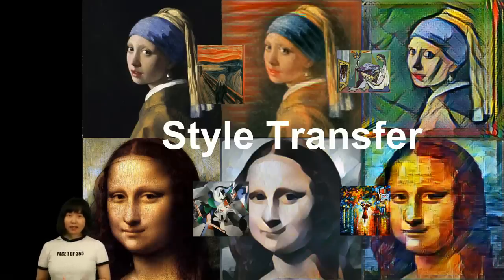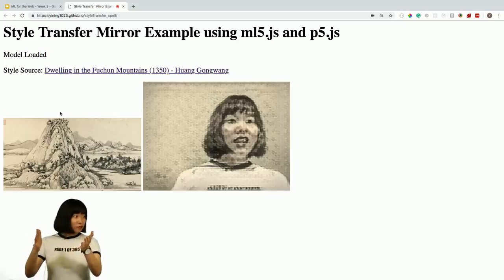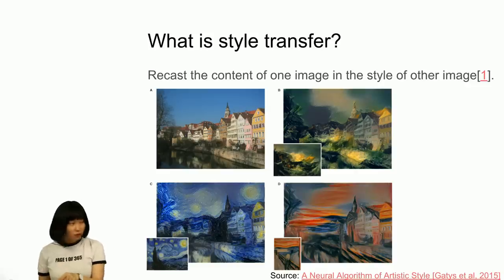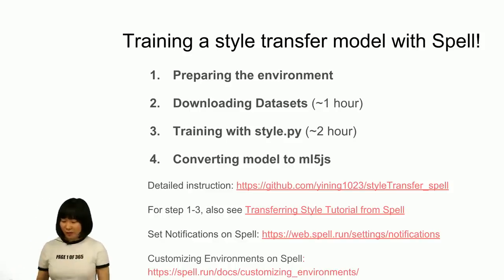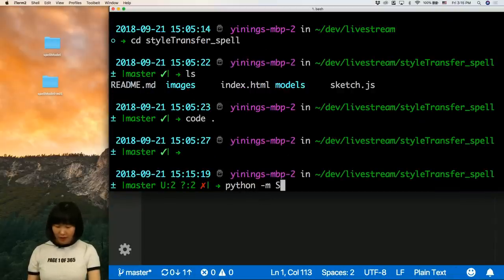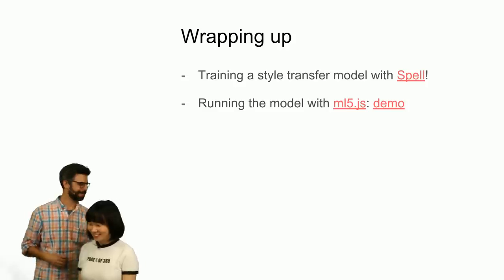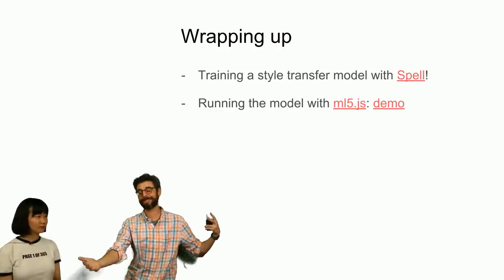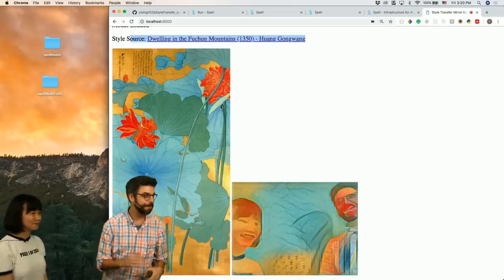Style Transfer using Spell with Yining Shi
In this live stream, Yining Shi demonstrates how to train a "Style Transfer Model" using Spell (Sign up After training the model, Yining writes code to process new images in the browser with ml5.js.

4:28 - What is a Style Transfer
22:47 - Training a Style Transfer Model with Spell
56:48 - Converting model to ml5.js
1:18:35 - End of Presentation/Q&A

Work Cited:
📙 A Neural Algorithm of Artistic Style [Leon A. Gatys, Alexander S. Ecker, Matthias Bethge]
📙 Perceptual Losses for Real-Time Style Transfer and Super-Resolution [Justin Johnson, Alexandre Alahi, Li Fei-Fei]
📙 Artistic style transfer for videos [Manuel Ruder, Alexey Dosovitskiy, Thomas Brox]
📙 Deep Photo Style Transfer [Fujun Luan, Sylvain Paris, Eli Shechtman, Kavita Bala]
📙 Visual Attribute Transfer through Deep Image Analogy [Jing Liao, Yuan Yao, Lu Yuan, Gang Hua, Sing Bing Kang]
📙 Universal Style Transfer via Feature Transforms [Yijun Li, Chen Fang, Jimei Yang, Zhaowen Wang, Xin Lu, Ming-Hsuan Yang]

Yining Shi is an artist and researcher who is interested in building tools to craft a better learning experience for people. She is also an adjunct professor at Interactive Telecommunications Program (ITP) at NYU, where she teaches Machine Learning for the Web class. She also contributes to various open source projects like p5.js, ml5.js. She currently works at Sourcemap as a Senior Software Engineer.